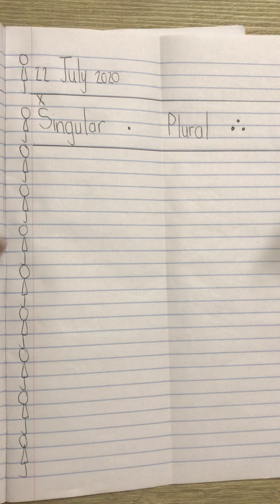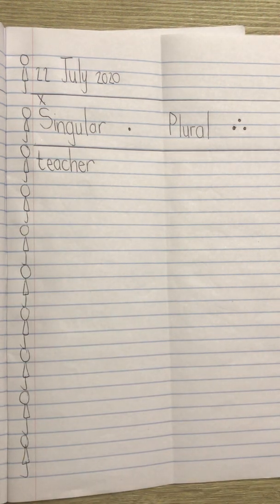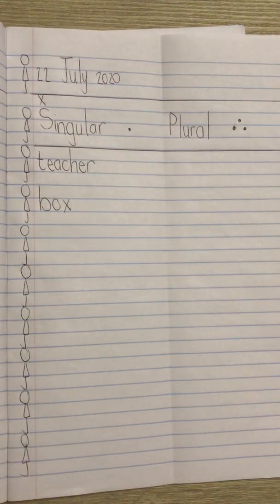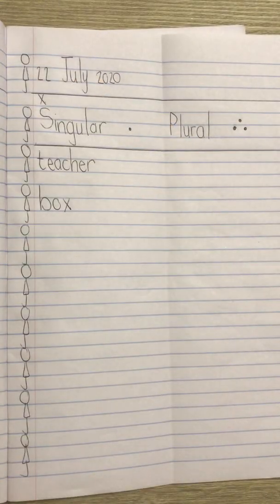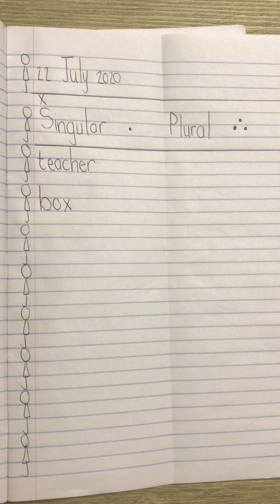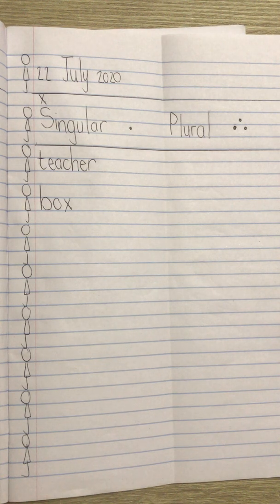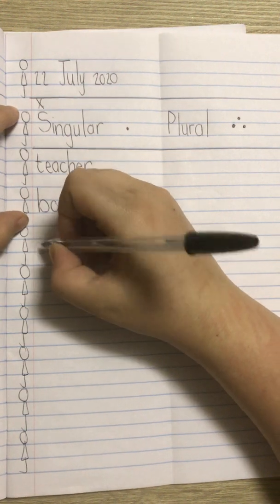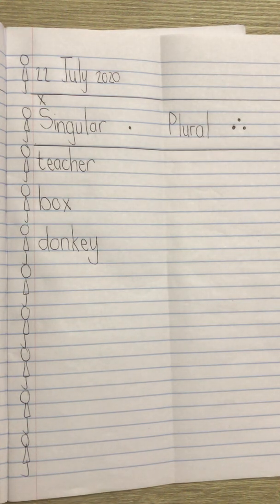22 July 2020, Wednesday - Grammar